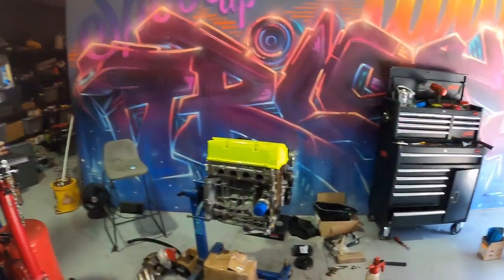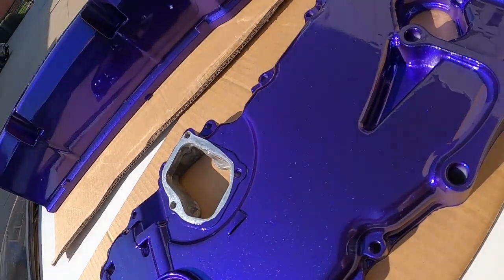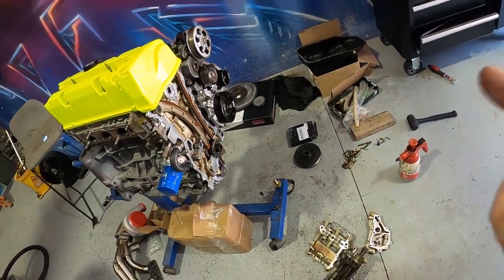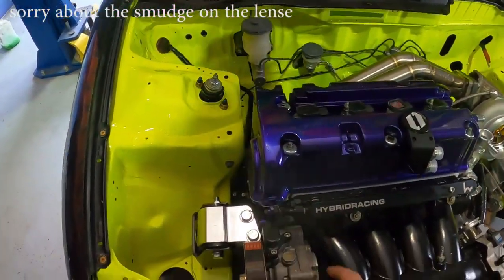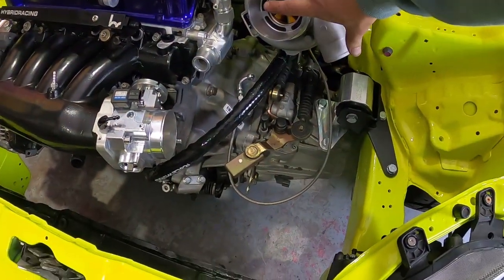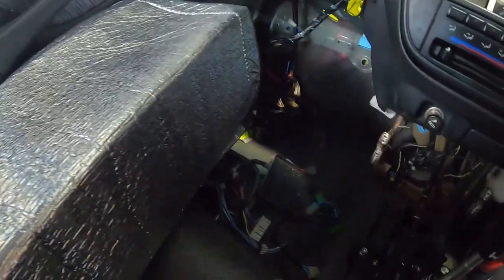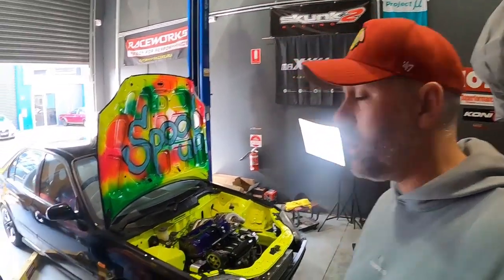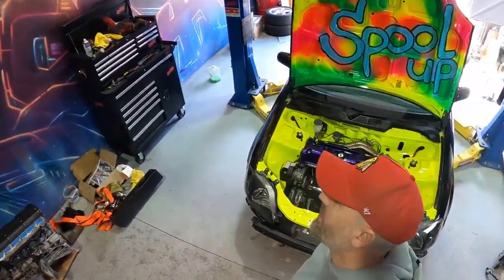KSWAP K24 TURBO 6 SPEED IS MOUNTED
the kswap k24 turbo engine in mounted in the bay!
so firstly I apologies for not filming more of the install sometimes I get in the zone and just work

I'm based in Melbourne and have been into the car scene for 25
 years now, I've seen drifting come and go I've seen Silvia's and skylines go from being worth $40k down to $4k and now  up to $100k for a Rough example, I sold new cars for Nissan for 14 years and its safe to say I have NISSAN BLOOD running through my veins yet here I am being unable to afford the cars I once had which has turned me to becoming a "HONDA BOI" I have to say they are great cars I love learning about them and lets face it value for money they are ridiculously fast!

Check below to see THE CHANNELS car resume:
*1991 Nissan Pulsar N14 SSS- 118kW
*1996 Nissan Silvia S14 200sx -220kW 13.0@109mph
*1990 Nissan Skyline R32 GTR- 350kW 12.0@118mph
*1996 Nissan Skyline R33 GTR- 520kW 11.0@127mph
*2015 Nissan Pulsar C12 SSS- 200kW 14.0@104mph
*1998 Honda Civic EK sedan K24 TURBO SWAPPED 300kW GOAL
*1987 Holden VL Commodore RB30ET Goal 300kW
*2000 Honda Civic EK -Full Build D16Y4 Budget Street/Track Car SOLD!
*1990 BMW E30 318 M54b30 swap street car resto mod